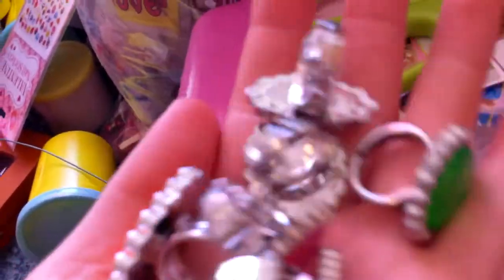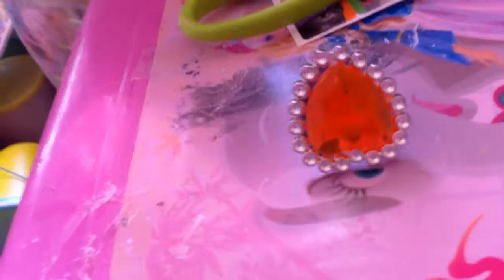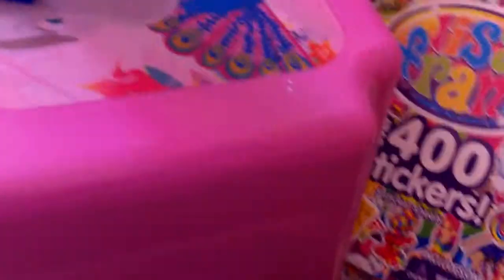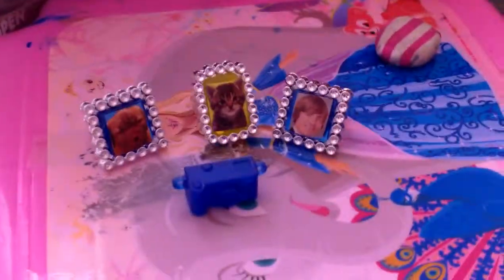how to make a picture frame for your doll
i got part of the idea from kittylikeyarn